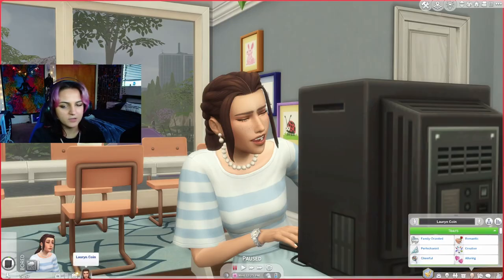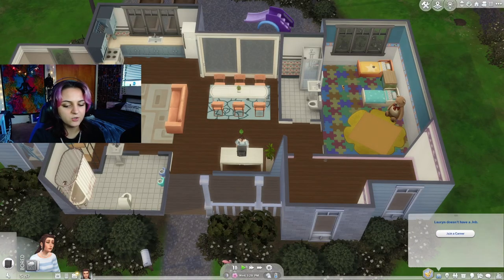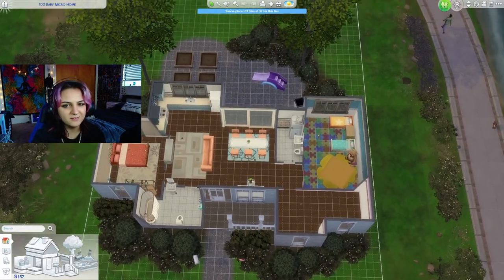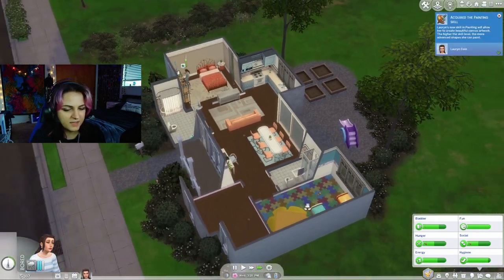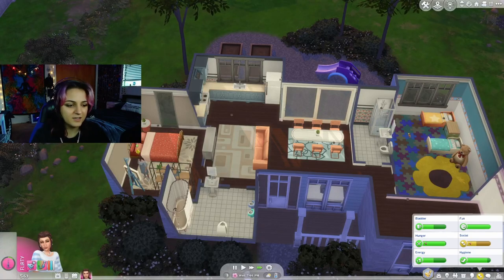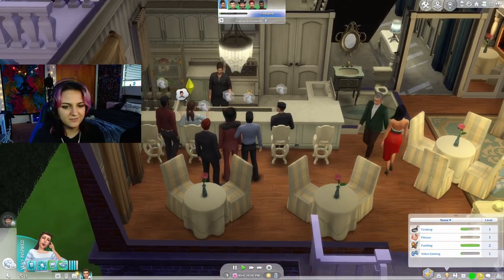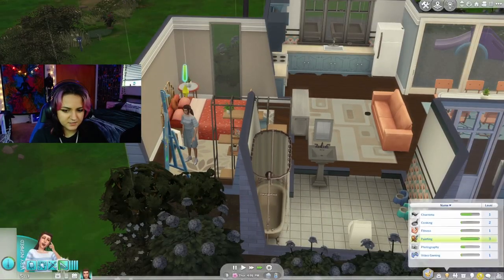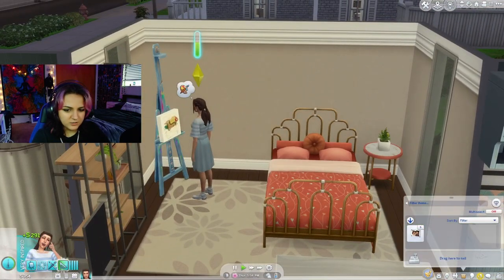100 Children is A LOT || SHORT LIFESPAN 100 Baby Challenge Part 1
Open me!

Music Creds:
Pyrosion - "Day In Paris"
AERØHEAD - "Lost Memories"
Purrple Cat - "Warm Horizon"
The Loyalist - "Eastridge Turnstile"
Tokyo Music Walker - "Your Little Wings"
Middle Child - "Don't Lose Heart"